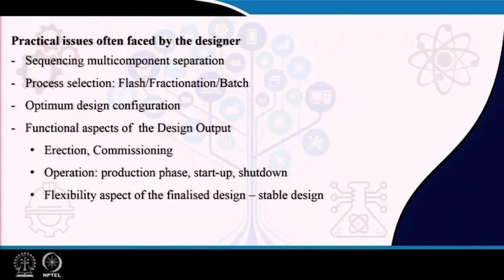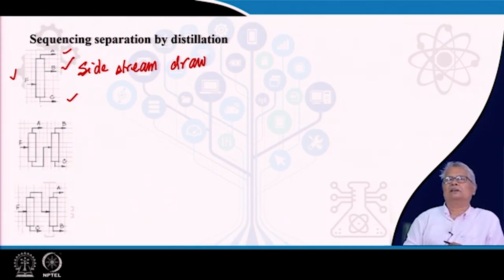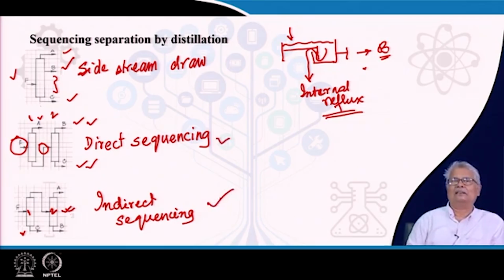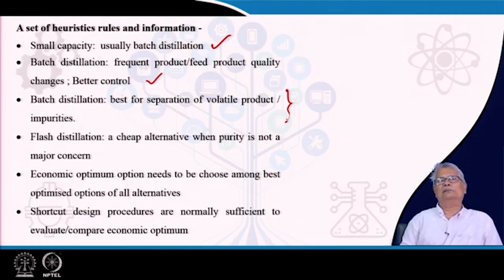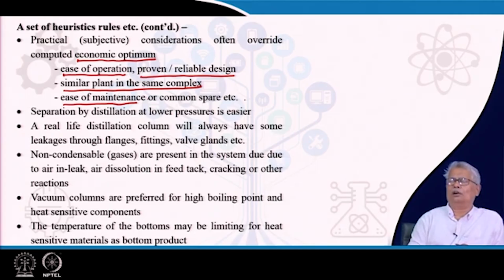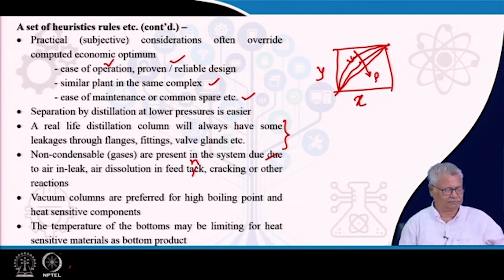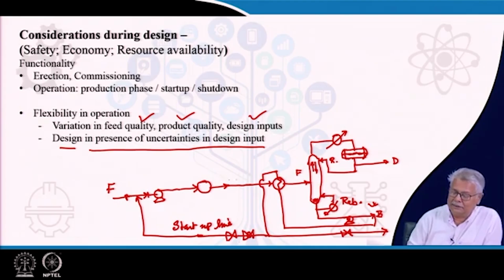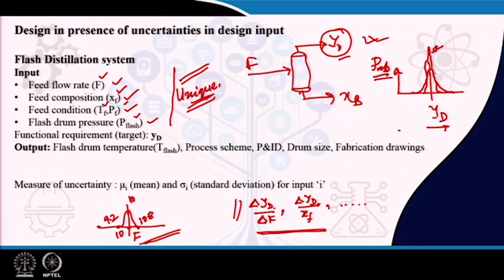Lecture 16: Practical issues in desigining distillation processes